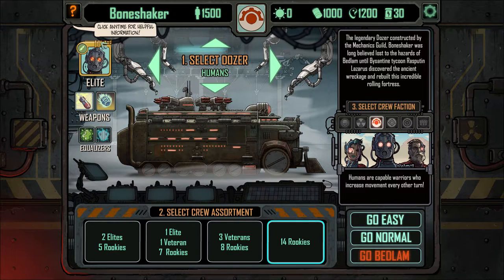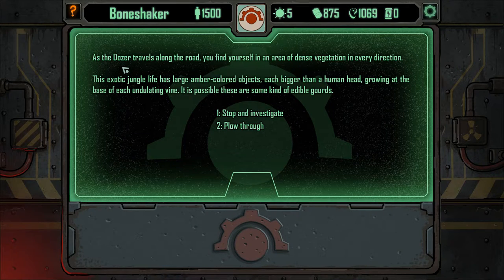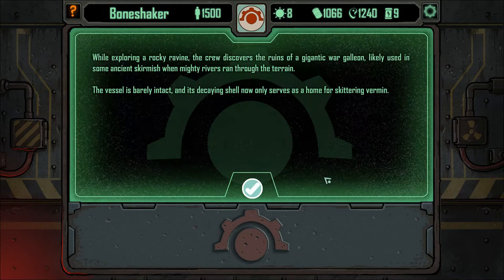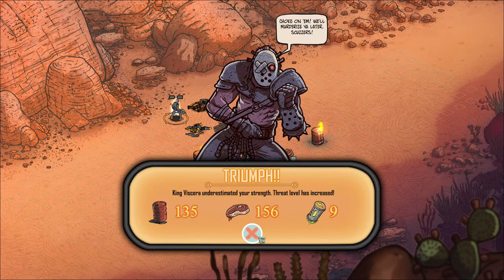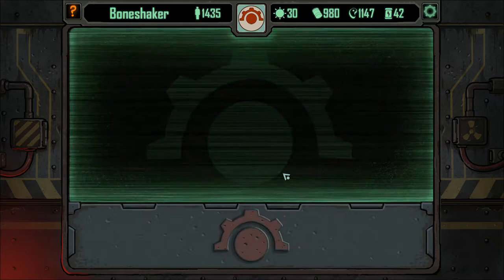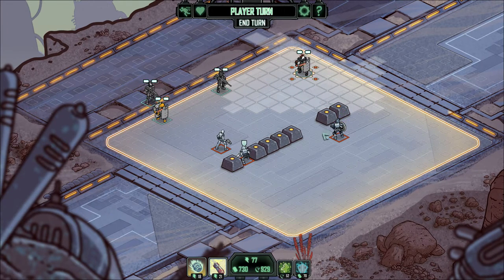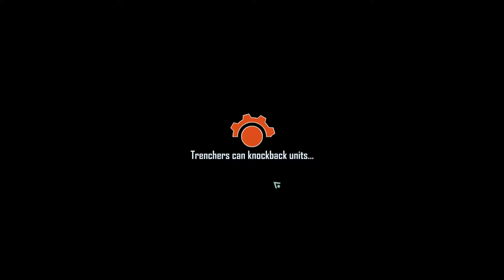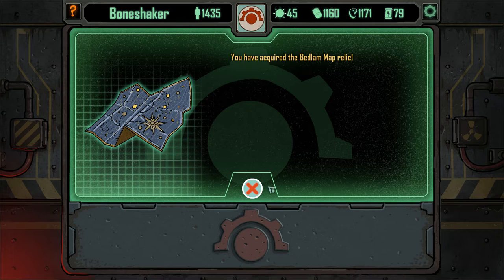Dukely Tries: Skyshine's Bedlum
About the Video: I play a cool little game that reminds me a bit of Oregon trail.